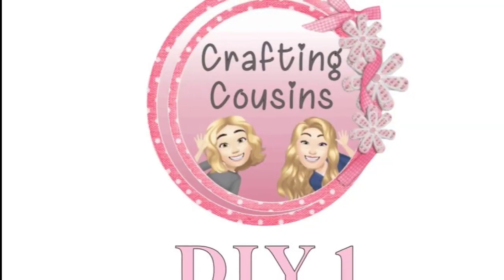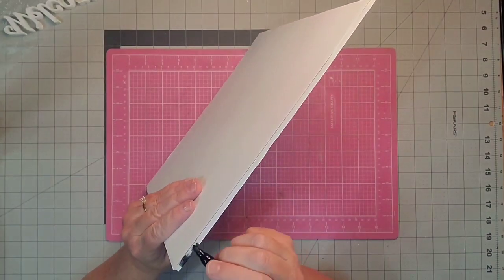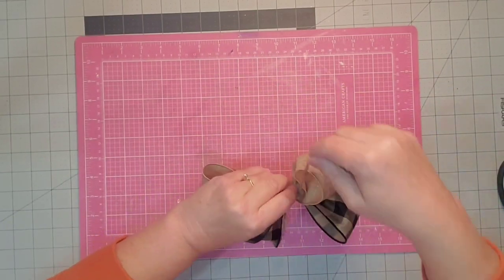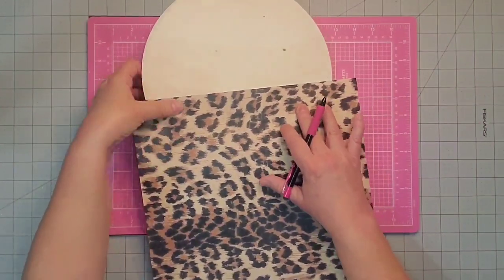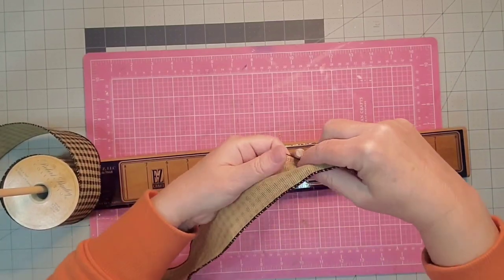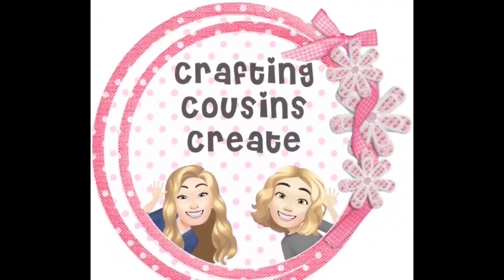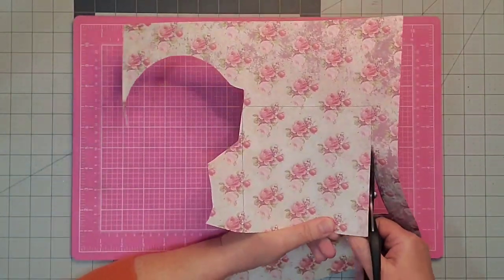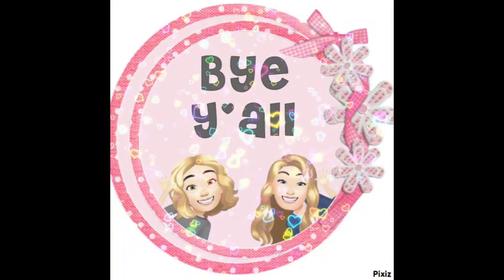3 Easy Budget Friendly Spring and Home Decor Projects / Door Decor, Shabby Chic and Farmhouse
Join us today for some adorable Home Decor for Spring. We have THREE easy, budget friendly DIY projects. Farmhouse, Shabby Chic and Cheetah Print! Follow along in these step by step tutorials with completely detailed instructions to make your own pieces. These projects can be accomplished by the beginner crafter up to the experienced.

Music Hey, Tenderness and Punky
From Power Director: Gratitude, Monday, Your Portraits Forever, and Jellyfish Ballerinas.